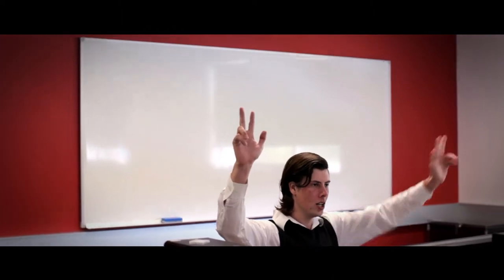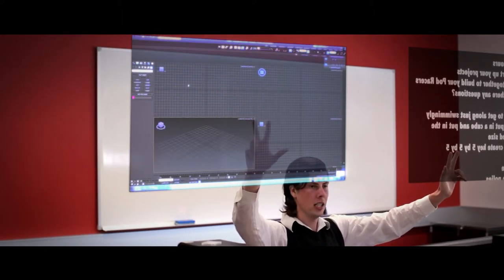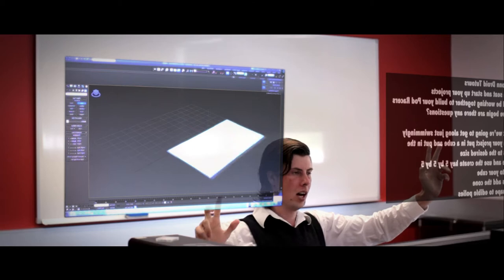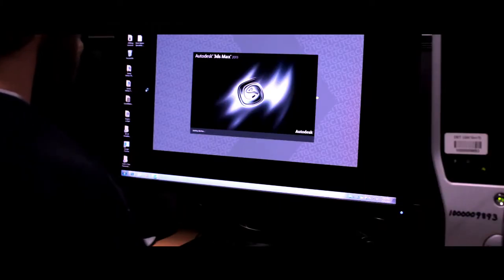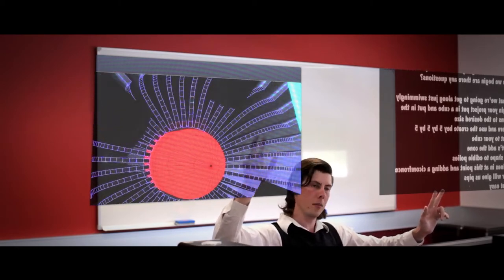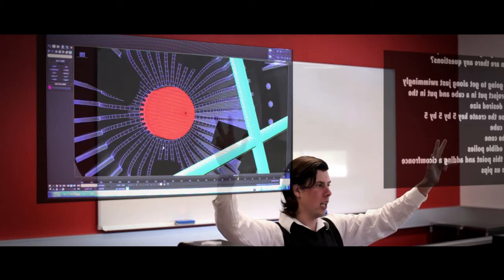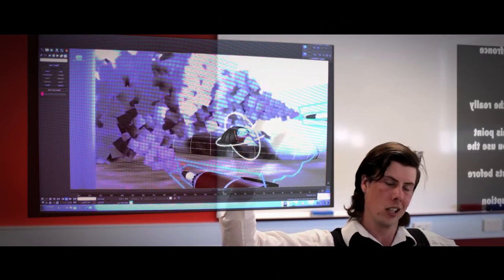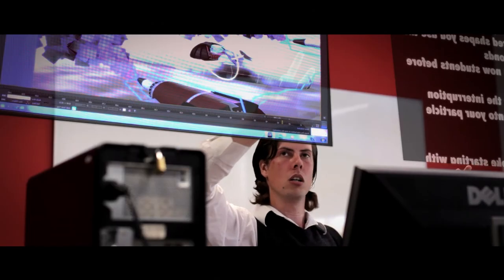Android School Teacher | Bottle Cup short film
Android School Teacher has an obnoxious Android for a school teacher, A few of as at Bottle Cup went to film school together and this short film showcases one unique school teacher we had to deal with. From the clothes to the quotes this is what we faced.
If you have ever found it hard to keep up in school under normal circumstances than rest a little easier and know it could be worse with the teacher from hell.